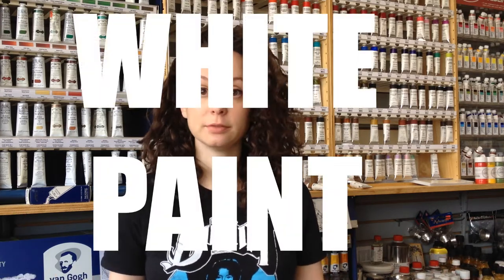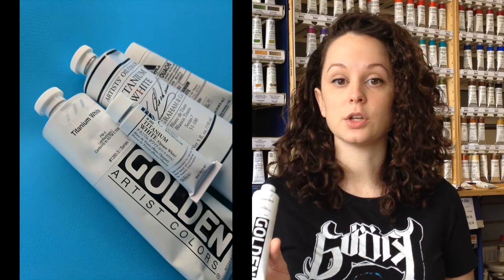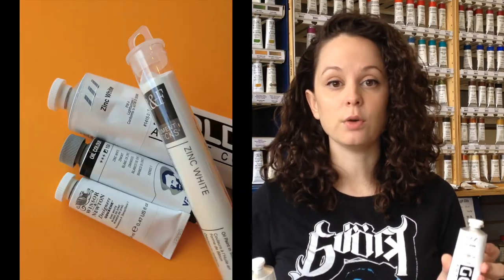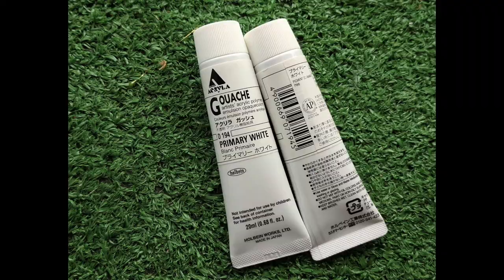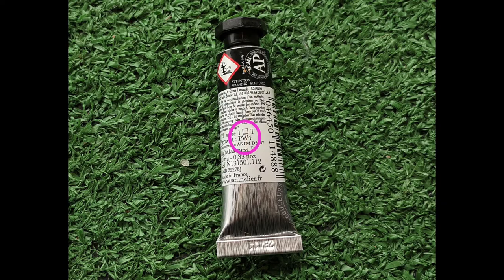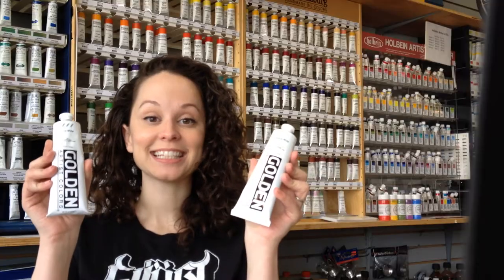Titanium White vs Zinc White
Titanium White and Zinc White are the two most common types of white paint. What is the difference and how would you use each one?